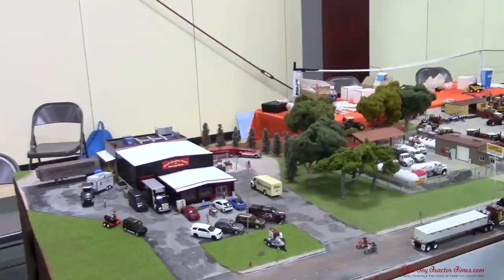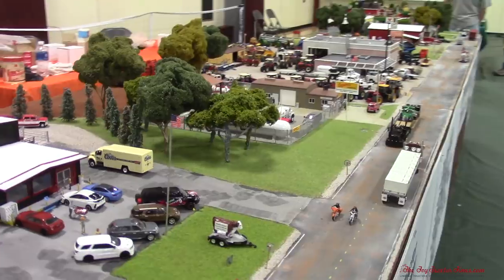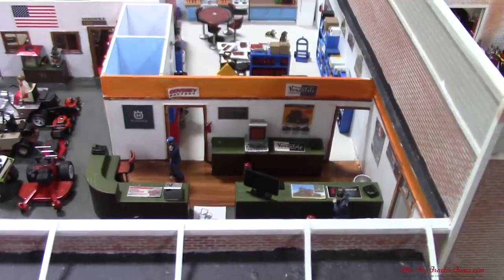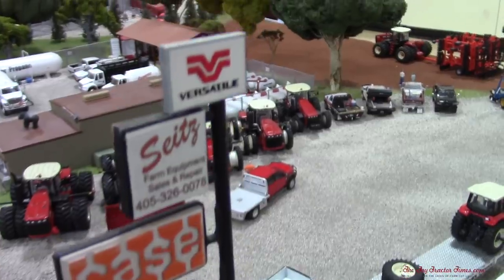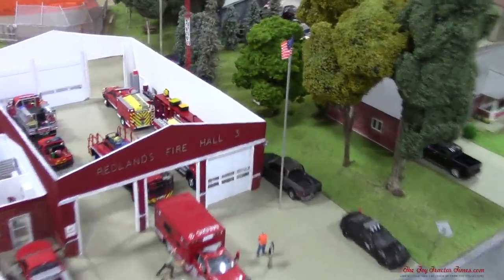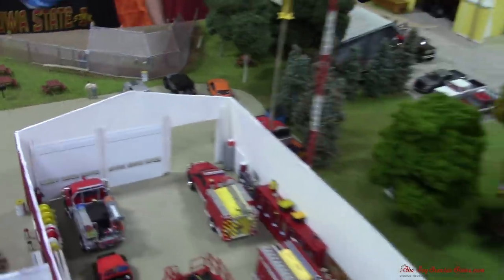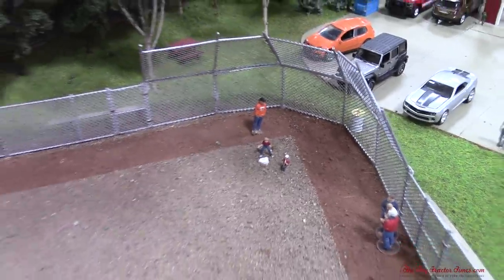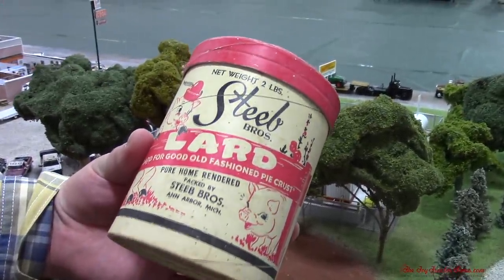Chris Steeb's 2020 National Farm Toy Show Display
Toy Tractor Times takes a look at the Chris Steeb's 2020 National Farm Toy Show Display.